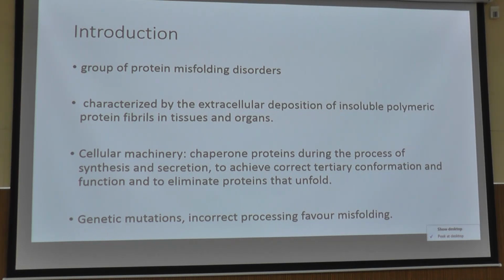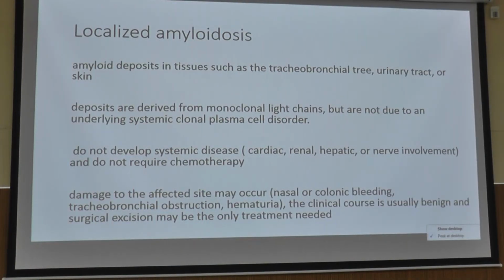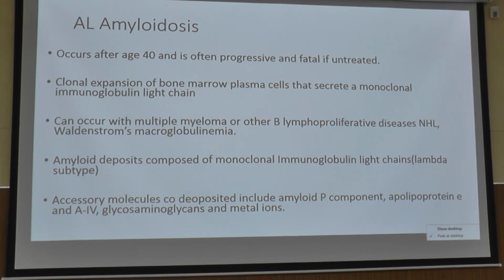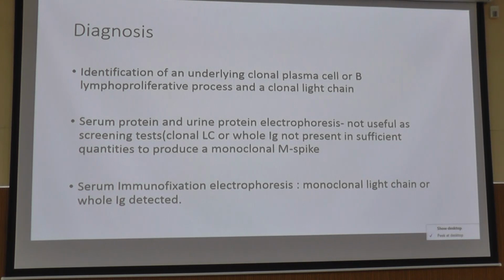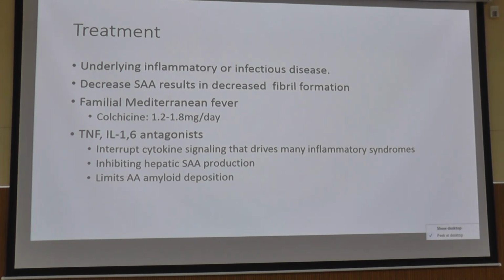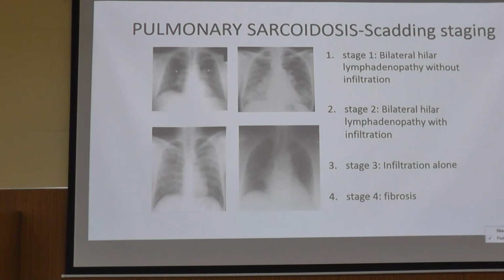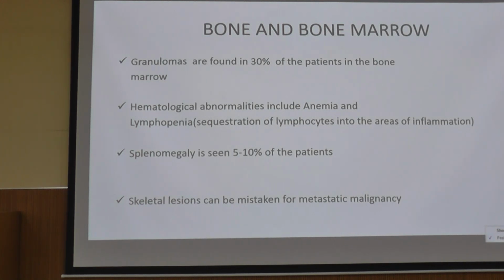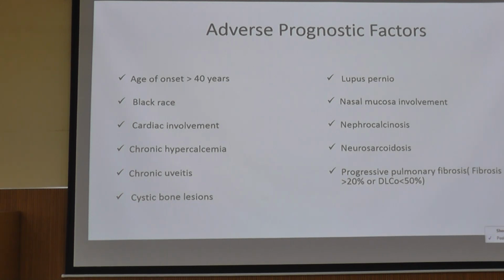Amyloidosis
Medicine
JIMER
07 02 23